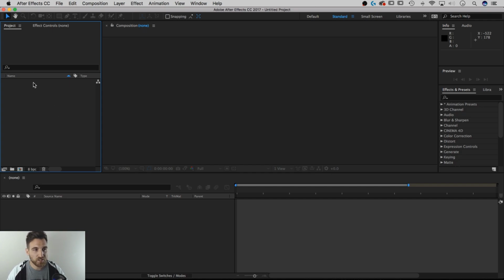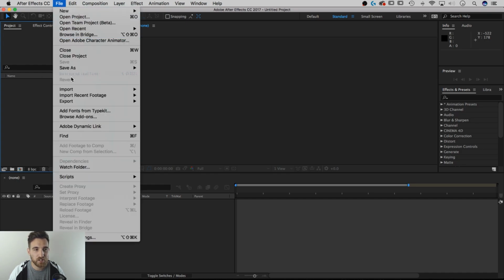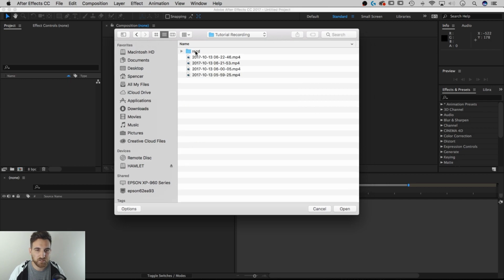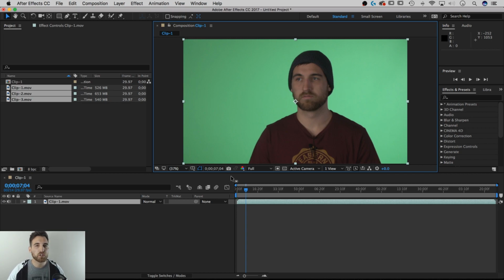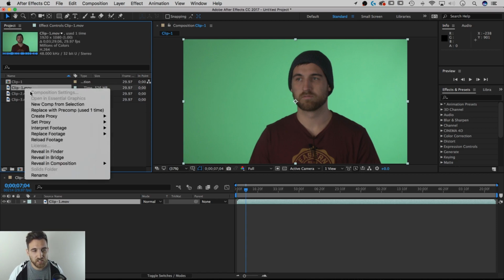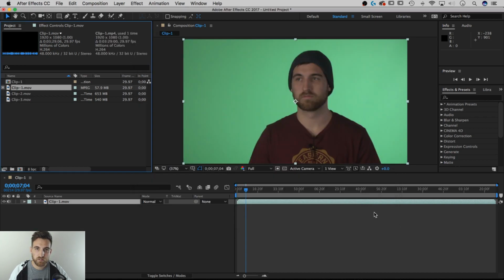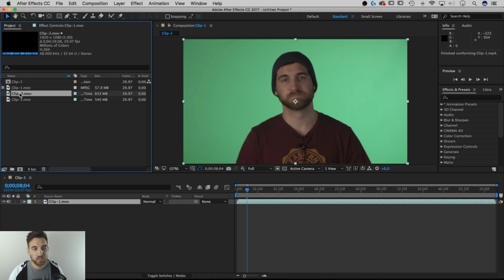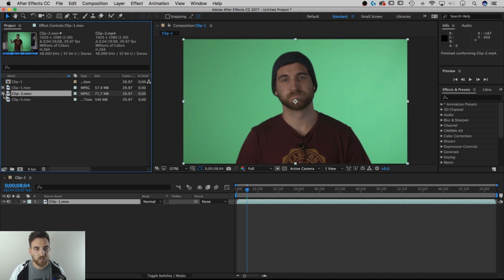Proxy Video to Speed Up Rendering | After Effects Tutorial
In this Adobe After Effects tutorial, I show you how to use proxy footage to speed up live render time and make a more efficient workflow.